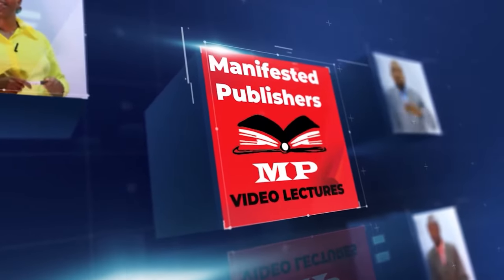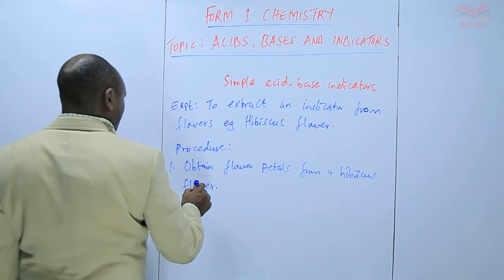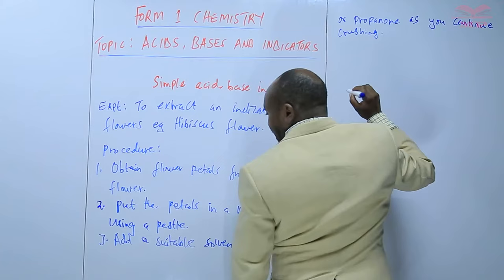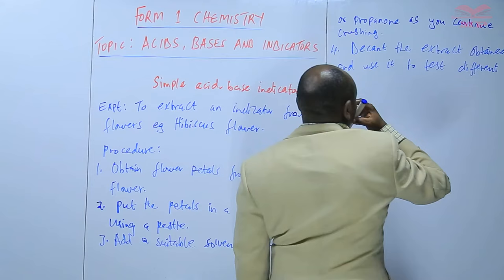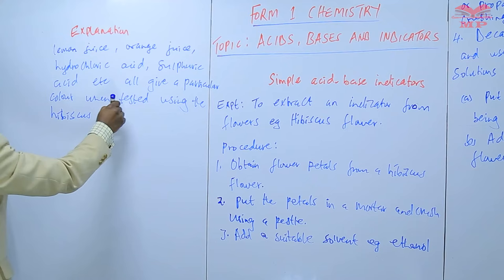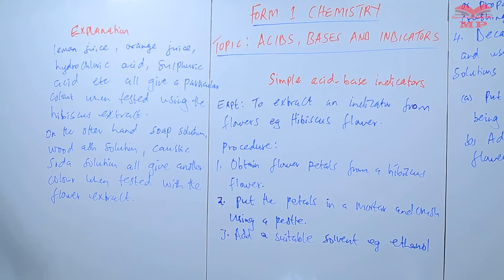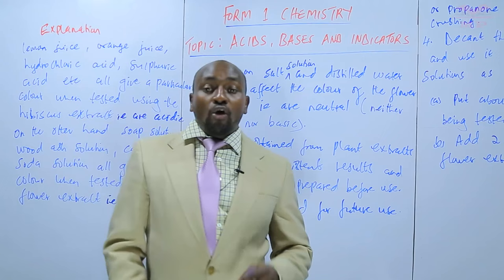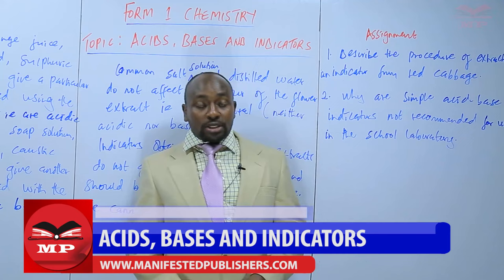CHEMISTRY FORM 1_ACIDS,BASES AND INDICATORS L2_Simple acid base indicators